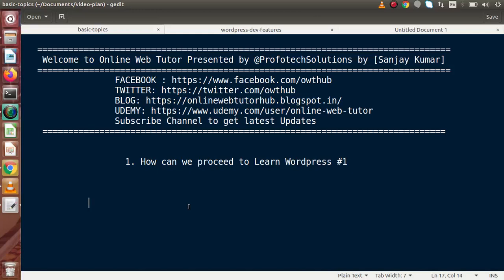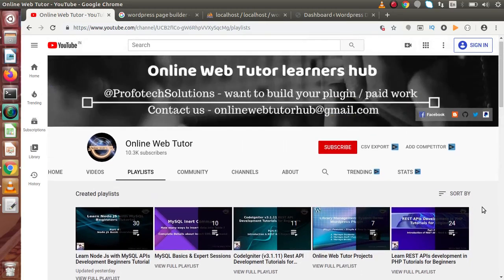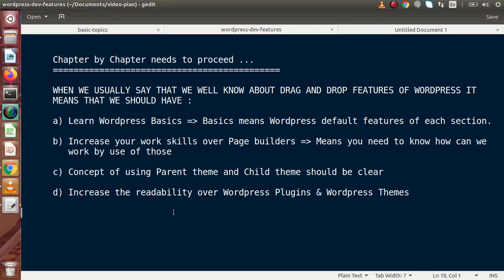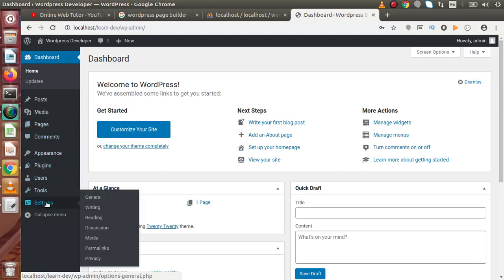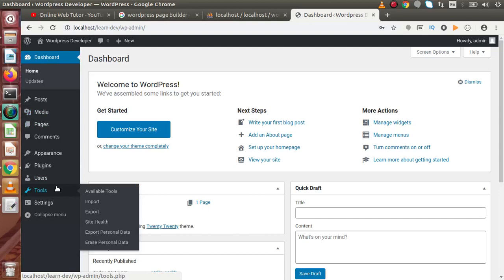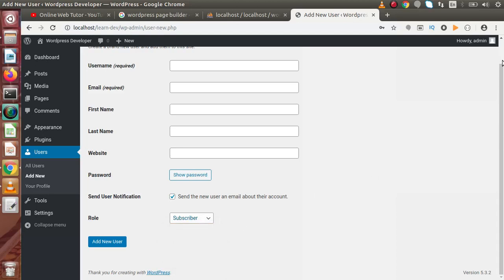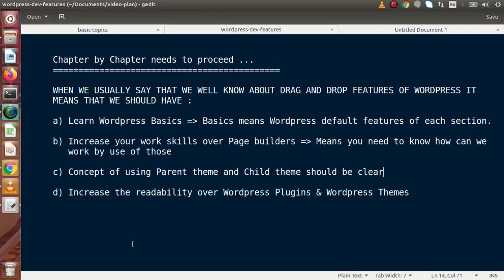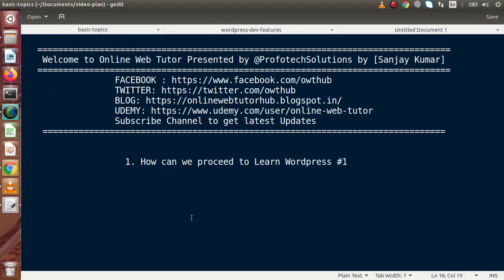Usually Say Drag & Drop Features developer, Do you have these features? WordPress Developers Note #1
In this video we'll see:

How can we proceed to Learn Wordpress | Usually say Drag & Drop Features | How can cover Wordpress

Chapter by Chapter needs to proceed ...

      WHEN WE USUALLY SAY THAT WE WELL KNOW ABOUT DRAG AND DROP FEATURES OF WORDPRESS IT
      MEANS THAT WE SHOULD HAVE :

      a) Learn Wordpress Basics = Basics means Wordpress default features of each section.

      b) Increase your work skills over Page builders = Means you need to know how can we
         work by use of those

      c) Concept of using Parent theme and Child theme should be clear

      d) Increase the readability over Wordpress Plugins & Wordpress Themes